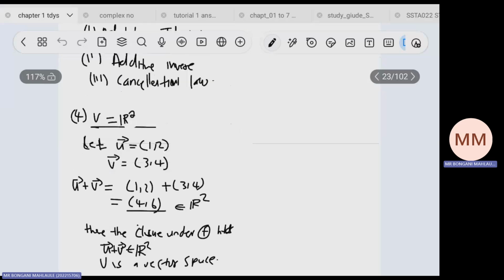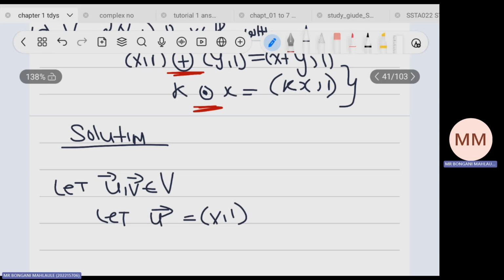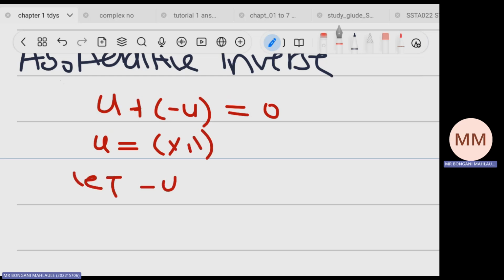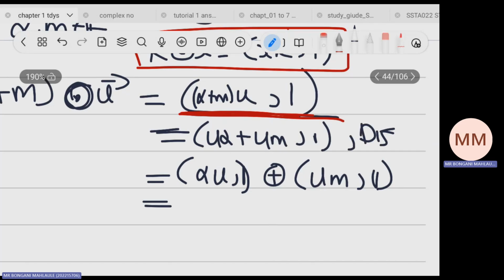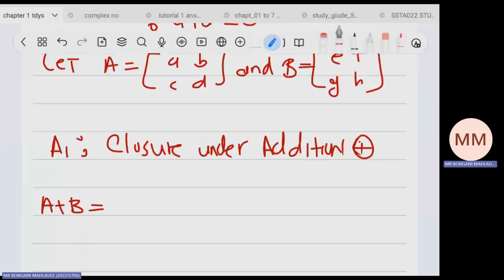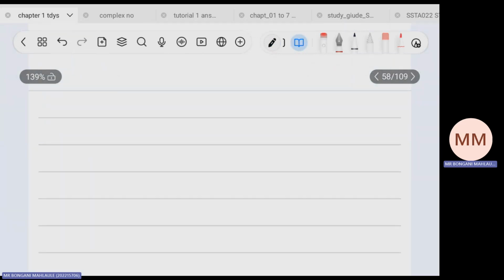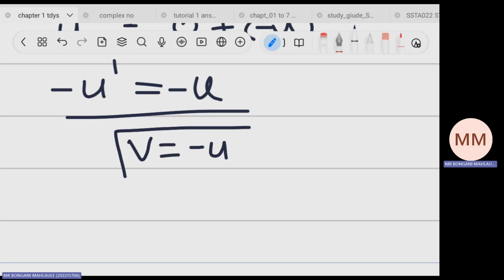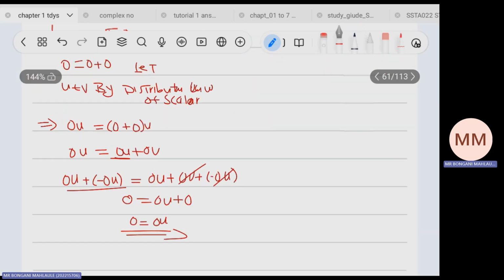Vector spaces 2